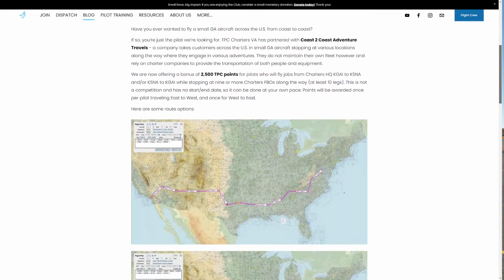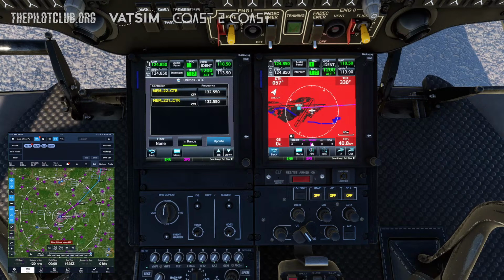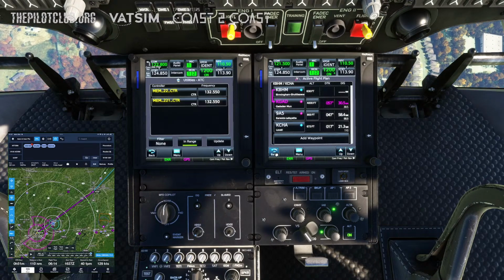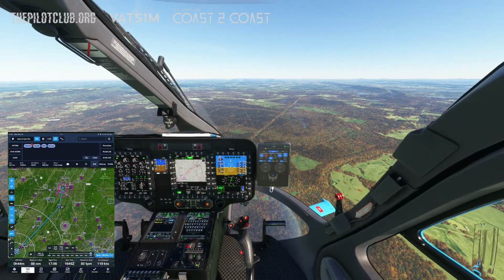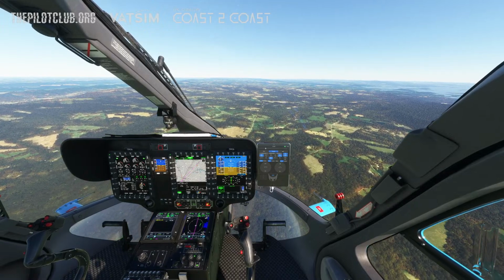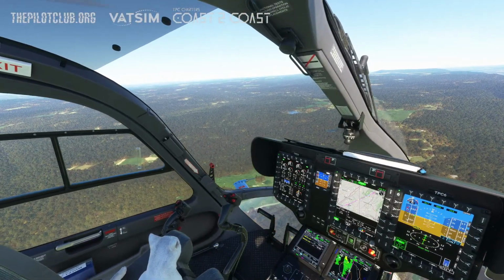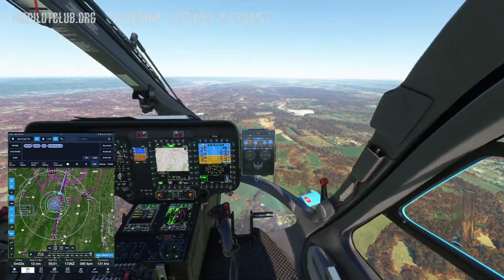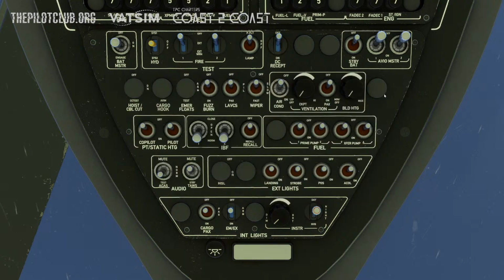Flying H145 helicopter from BHM to CHA / TPC Charters Coast 2 Coast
This flight is Leg 9 of Coast 2 Coast TPC Charters VA event:

GPU: NVIDIA GeForce RTX 2080 SUPER
CPU: Intel(R) Core(TM) i7-10700K CPU @ 3.80GHz
Memory: 32 GB RAM (31.92 GB RAM usable)
Current resolution: 2560 x 1440, 144Hz